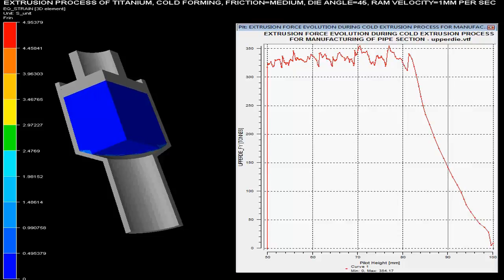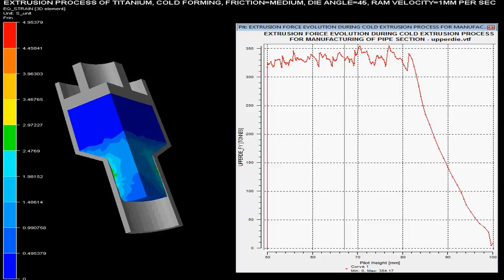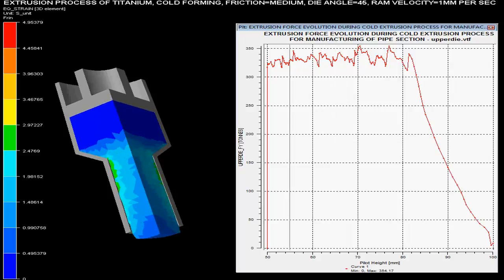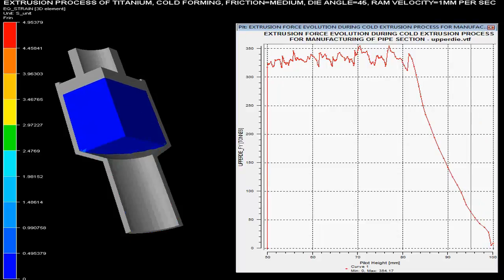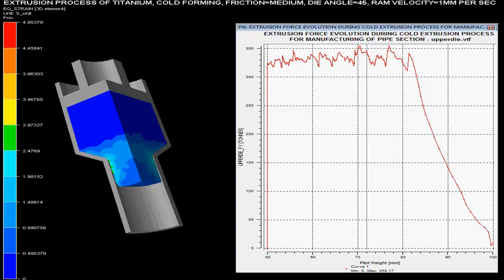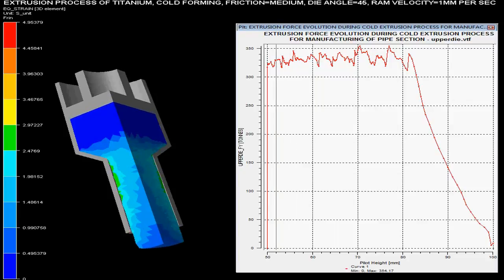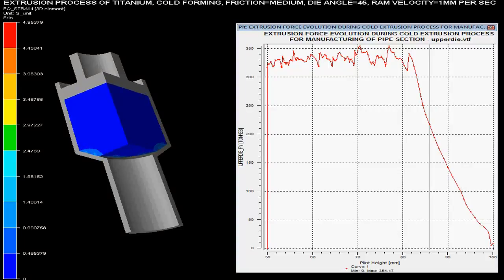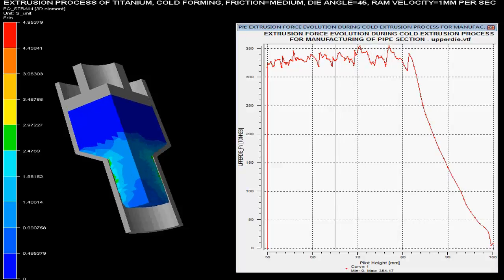EX TI SOLID 45 COLD V1 FM